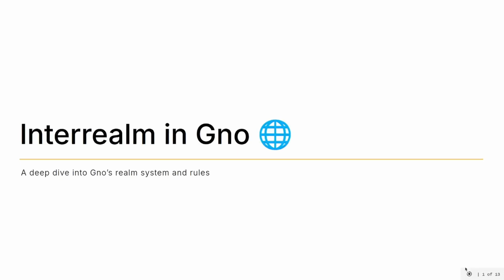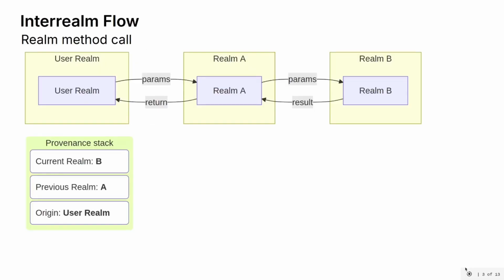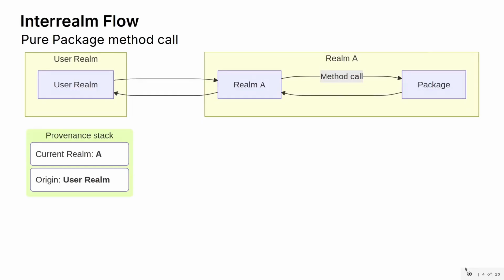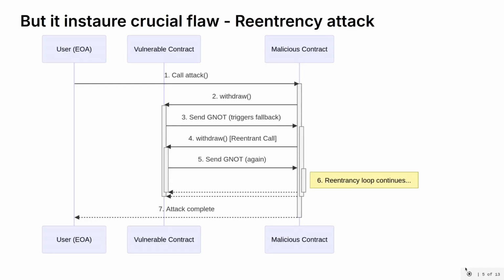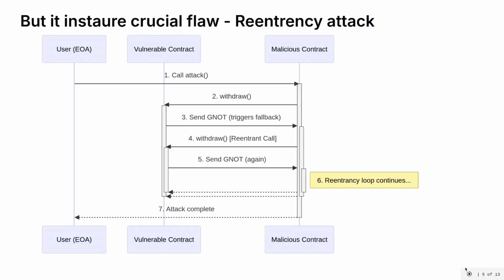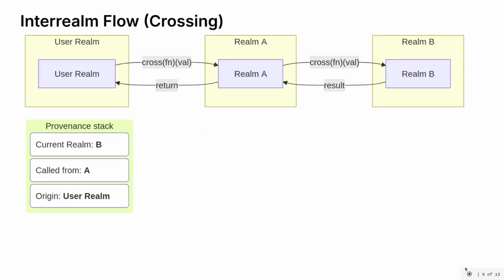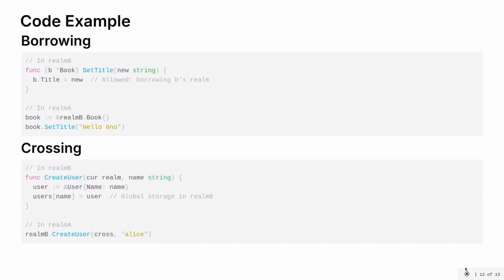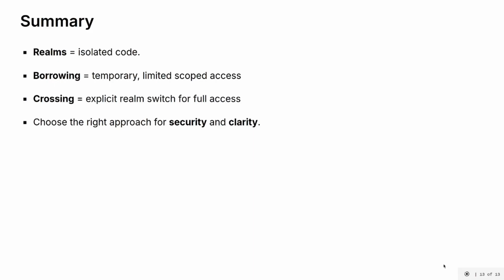Interrealm specification - Gno Land Education Tutorial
Interrealm (Or borrowing/crossing) is one of the main specification of Gno.land. It let the users know explicitly he use a more permissive call.
We will cover the theory to understand its working.

All content and sources used in this video are available in this repository